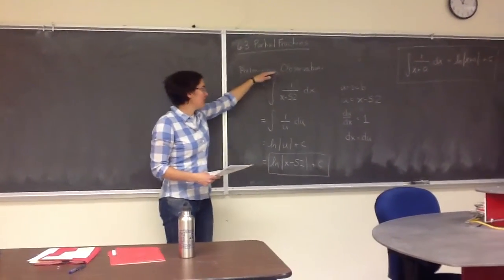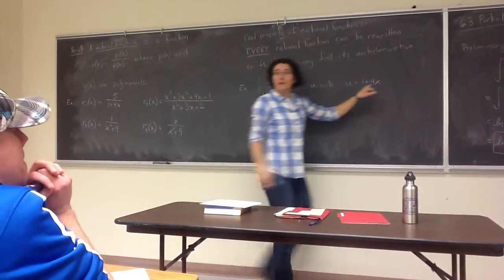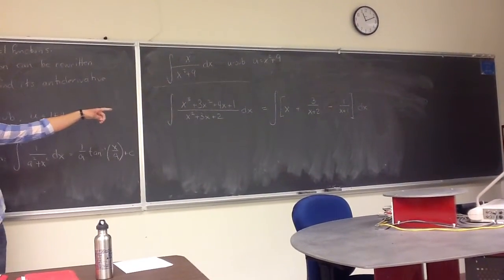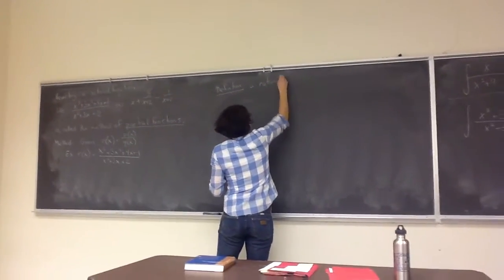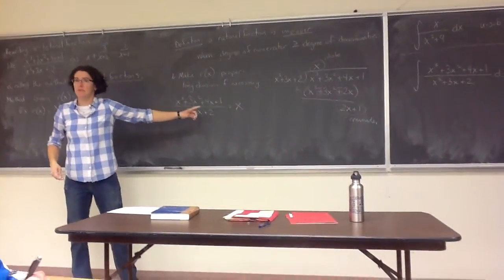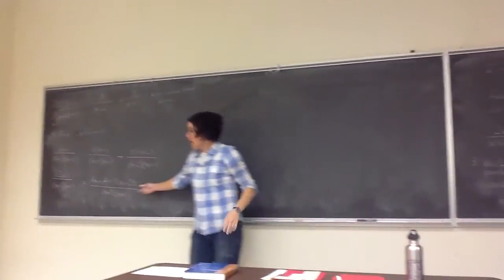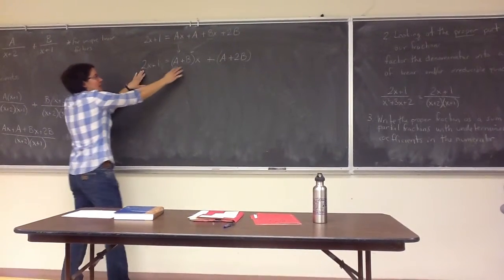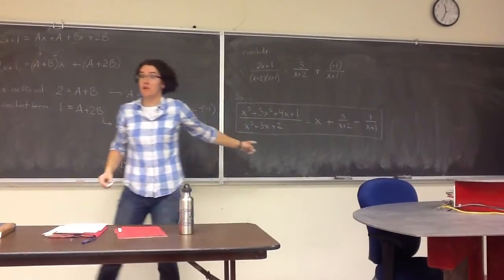6 3 Lecture 4 06